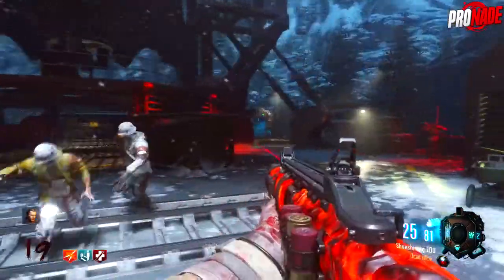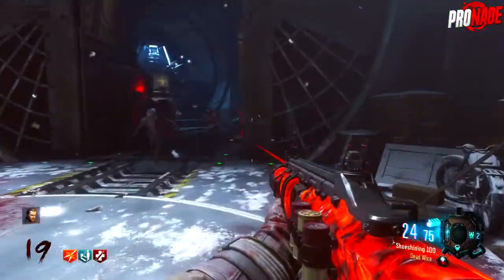HAYMAKER 12 Zombie Weapon Guide! Haymaker Best Class Setup In Black Ops 3 Zombies!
Here's a brand new episode of Zombie Gun Guide featuring the Haymaker 12 Shotgun! The next episode will be on the VMP! What do you guys think of my new outro?
✪ ProNade is the #1 source for BO3 Zombies videos!

➤ Let me know what you want to see in the next video by leaving a comment!

The Haymaker 12 can be obtained from the Mystery Box for 950 points. It is an effective weapon due to its high fire rate, damage and magazine size, allowing sustained fire at close quarters with ease. Speed Cola and Double Tap Root Beer 2.0 are a good combination with the weapon, as Speed Cola shortens the somewhat lengthy reload and Double Tap doubles the pellet count and thus potential damage.

When Pack-a-Punched, it becomes the Shoeshining 100. The magazine capacity increases to 25, and the weapon receives a damage increase, allowing a one hit kill up to round 34 with Double Tap Root Beer 2.0 or when getting headshots. The gun kills zombies in a similar fashion to the Pack-a-Punched shotguns from Call of Duty: Black Ops II, turning them into a red mist. It is an effective weapon to use while playing aggressively as the zombies in front of the player are vaporized, allowing the player to move through.

Welcome to ProNade, the best source for Call of Duty Black Ops 3 Zombies content! ProNade is dedicated to creating the best BO3 Zombies videos on Youtube, covering maps like Der Eisendrache, The Giant, Shadows of Evil, and future DLC maps! Some of unique series I run are Zombies Class Setup, Top 5's, Zombies Weapon Guides, BO3 Map Ideas, and more!